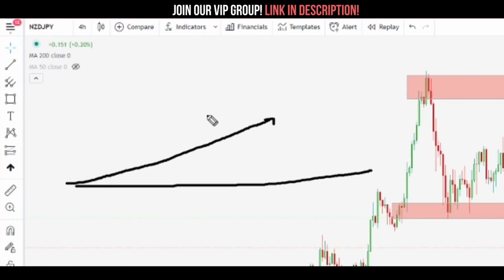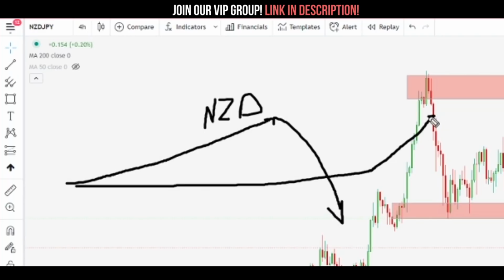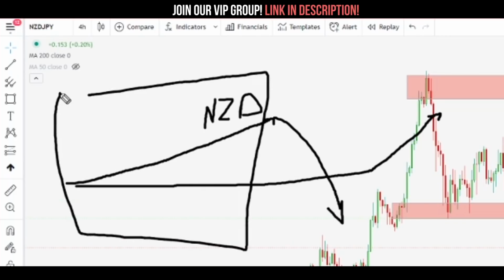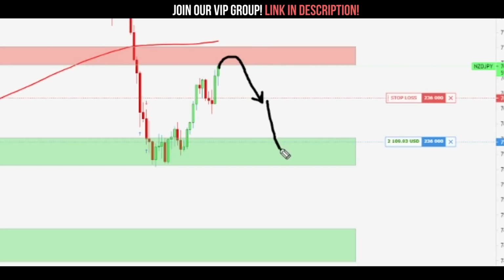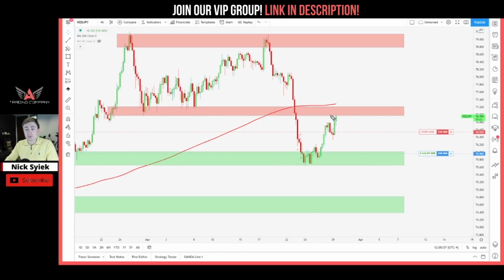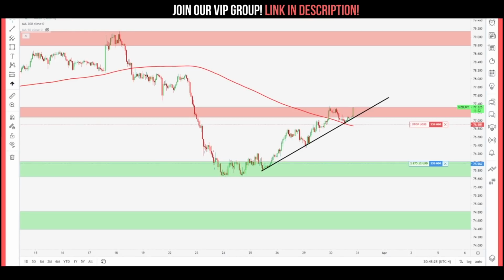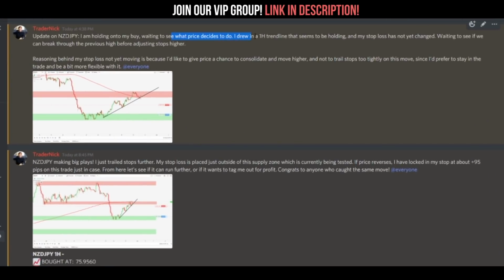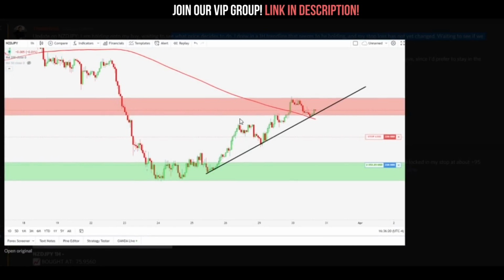How I Made $2700 Trading NZD/JPY: Live Forex Trading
A1 Trading Stock Discord Community:
Stock picks, market analysis, and more